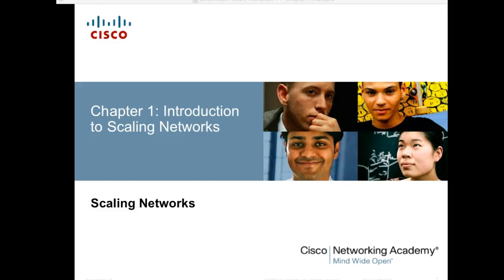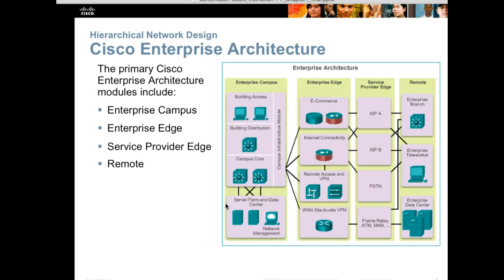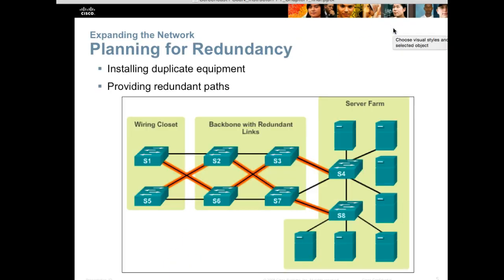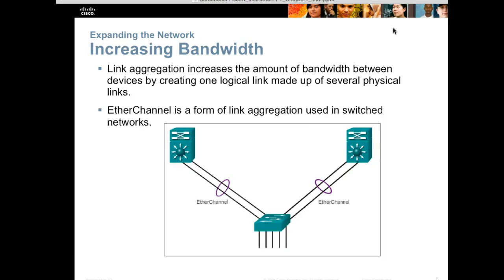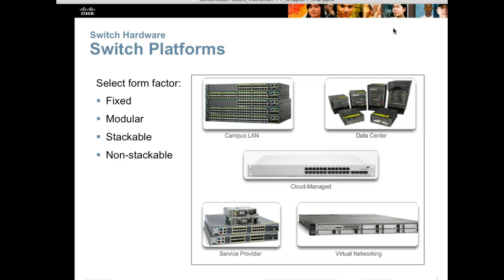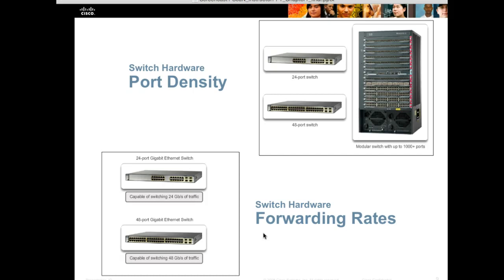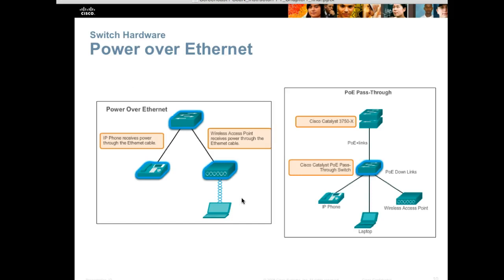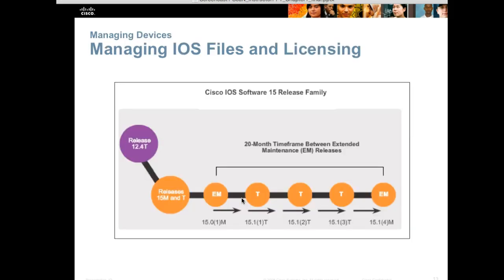CCNA 3; Scaling Networks Ch 1